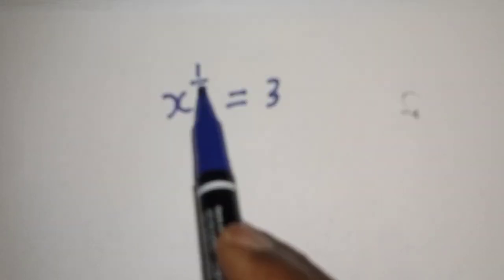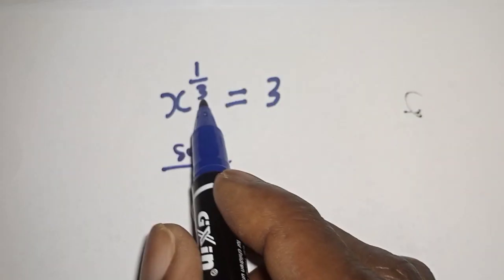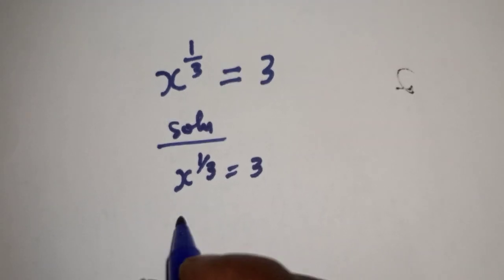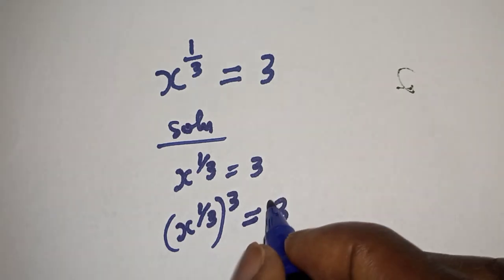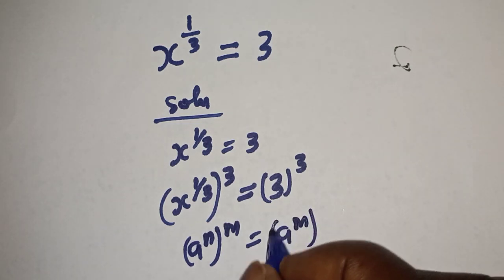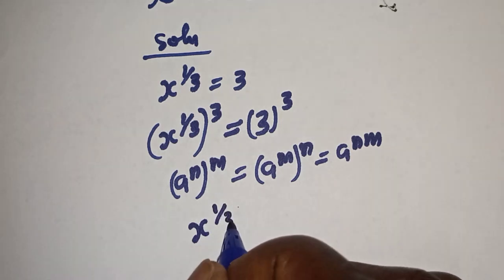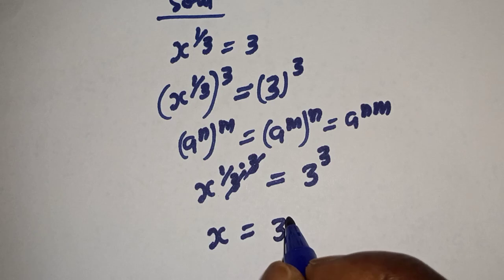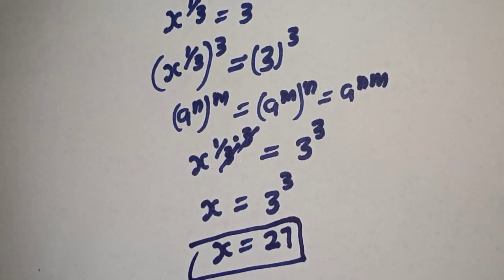A Nice Exponential Problem X^1/3=3 | You Should Know This Short Trick!!!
In this video, you will learn how to find the value of X from the given math math problem.